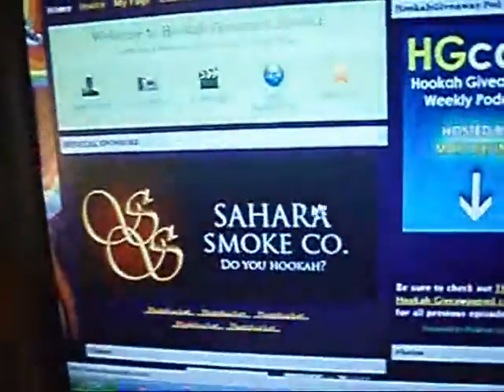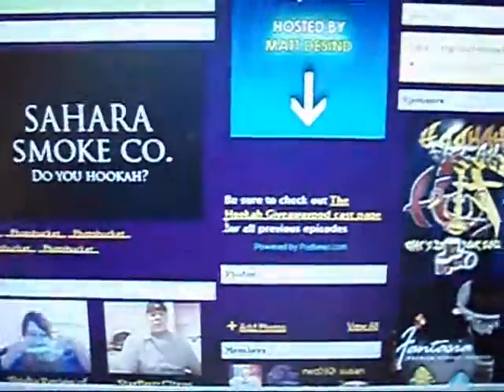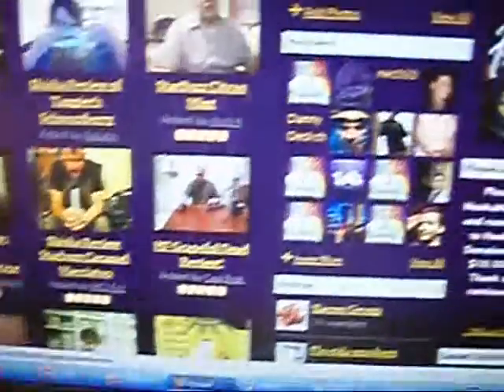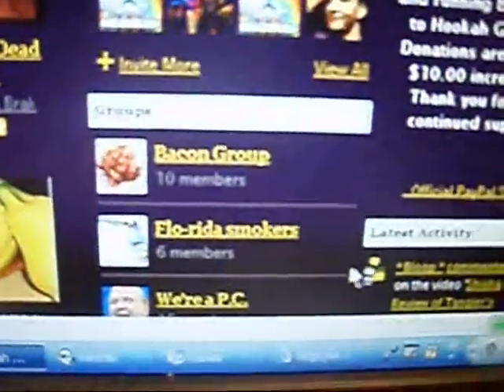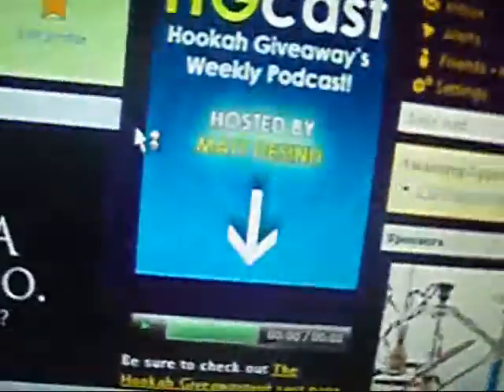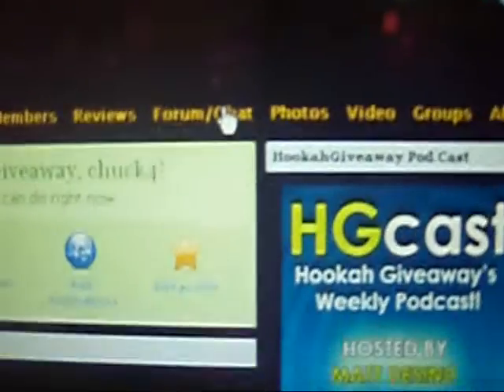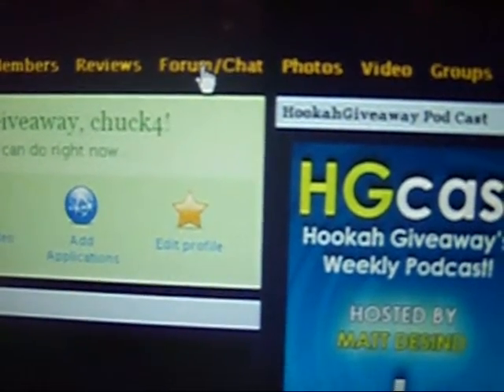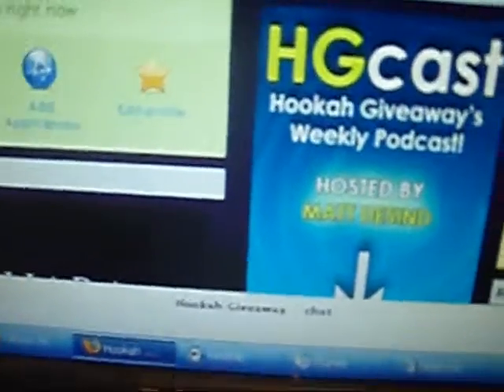how to get into chat 101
This is how get into chat on HG.